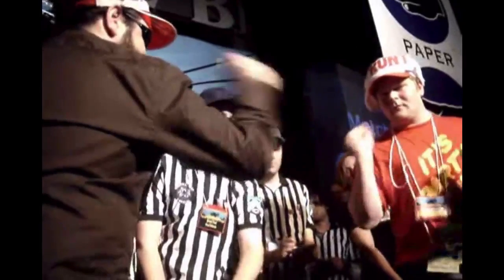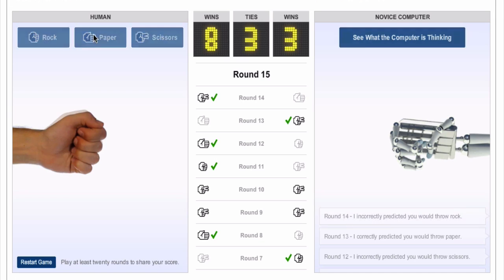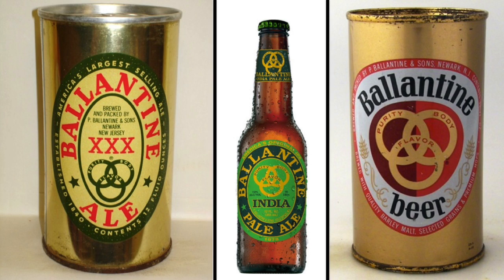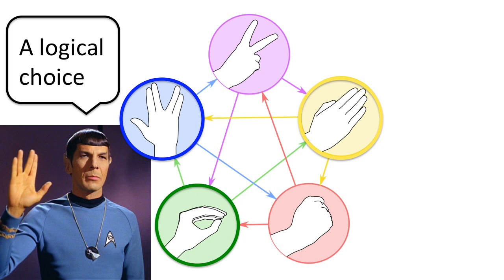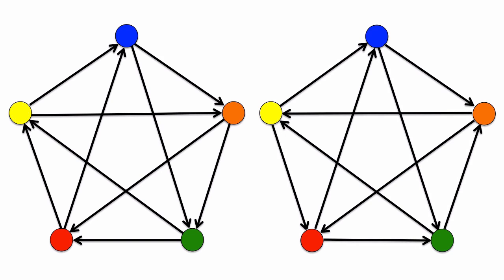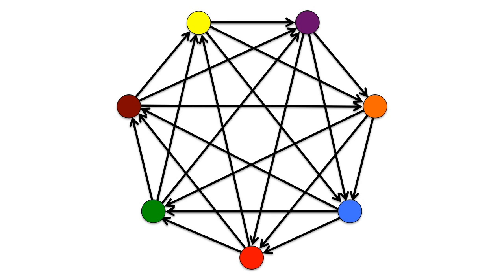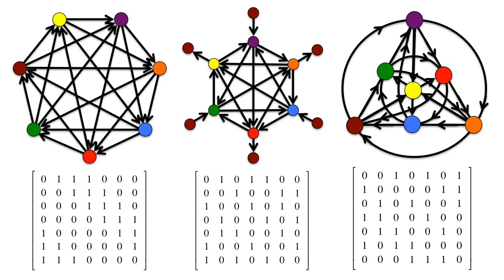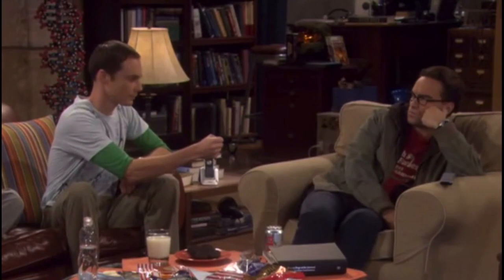What's Better than Rock Paper Scissors?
Rock-paper-scissors is great, but you often get ties. What's better? Find out that having five weapons (or more) produces fewer ties and interesting math! This includes connections to the famous Borromean Rings. The Big Bang Theory's Sheldon explains.

Mathematical paper about this video:
M. Chamberland and E.A. Herman
Rock-Paper-Scissors meets Borromean Rings
To appear in The Mathematical Intelligencer

Image credits:

Scissors: sertion
Paper: sertion
Rock: sertion
chief: Andy Zeigert
Tiger: Tim Williams
Chief’s mother: Vintage Japan-esque
Elephant: Brittany H.
Indonesian man: NeilsPhotography
Ant: Binu K S
Borromean art and Seifert Surface: Clay Shonkwiler
Rock Paper Scissors Lizard Spock: Nojhan
Inexperienced players: David Muir